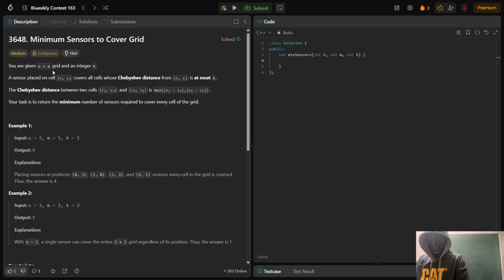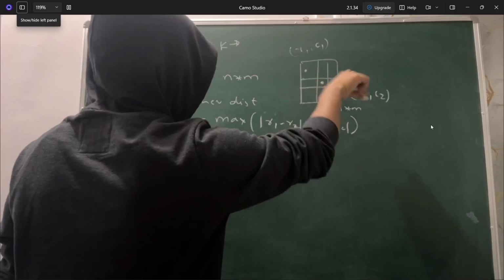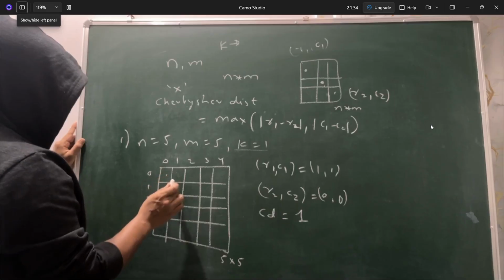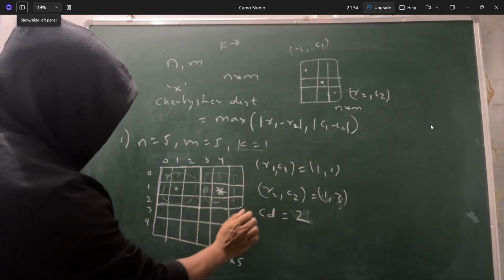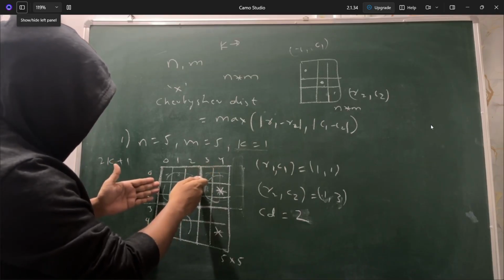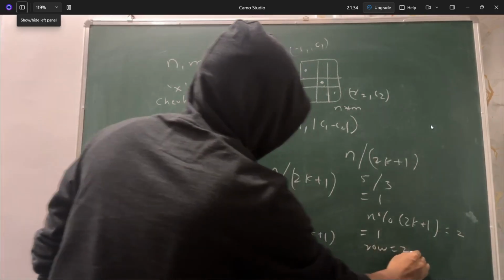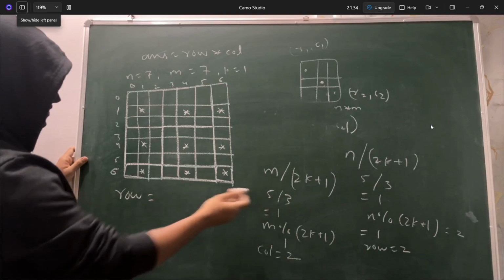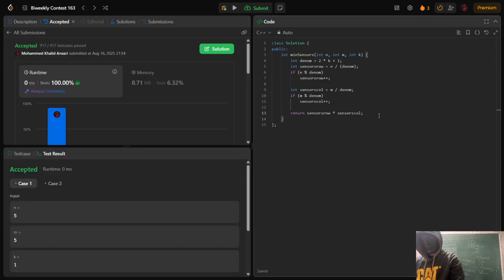3648. Minimum Sensors to Cover Grid | Biweekly Contest 163 | Full Explanation + Code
Welcome to my detailed solution for LeetCode Biweekly Contest 163 – Problem 3648: Minimum Sensors to Cover Grid 🟦.
In this video, I break down the problem step by step, covering:

Logic & optimal approach using Chebyshev distance
Clean and efficient code implementation
Testing with given and custom cases

This solution is explained in a beginner-friendly way while still focusing on competitive programming efficiency ✅.

If you’re preparing for LeetCode contests, coding interviews, or DSA practice, this video will help you master grid coverage problems efficiently.

⏱️ Timestamps:
00:00 Introduction & Problem Statement
01:35 Understanding Chebyshev Distance
04:10 Deriving the Formula
06:20 Code Implementation (C++/Python)
09:15 Testing & Conclusion